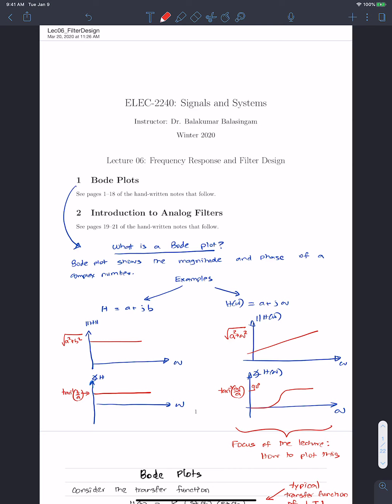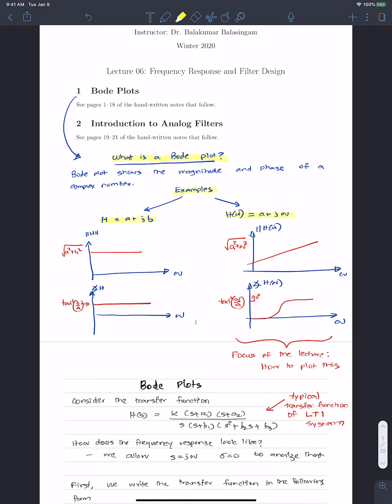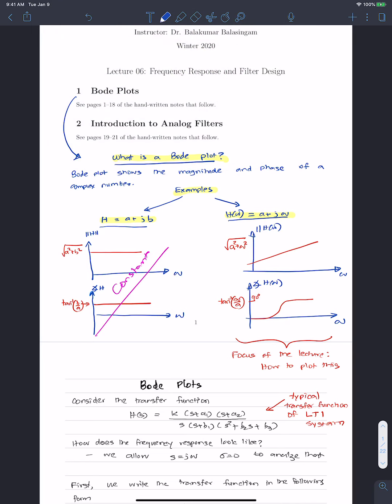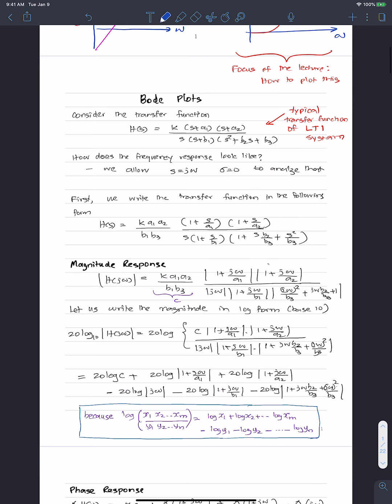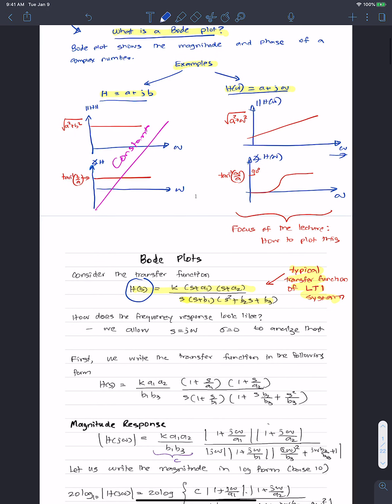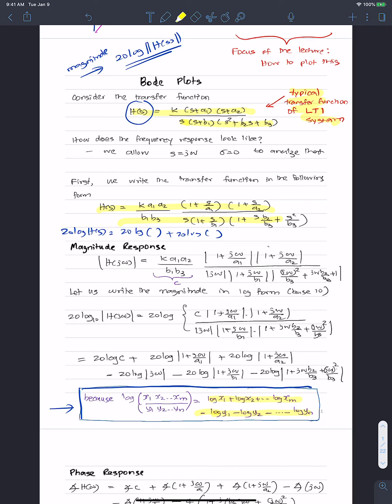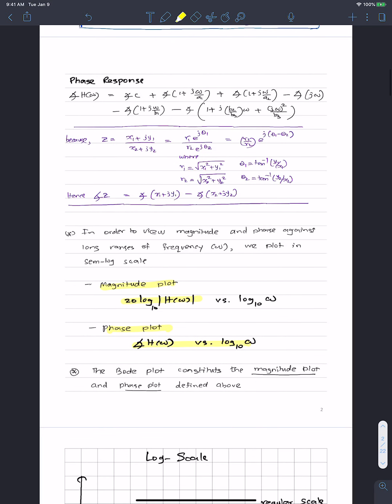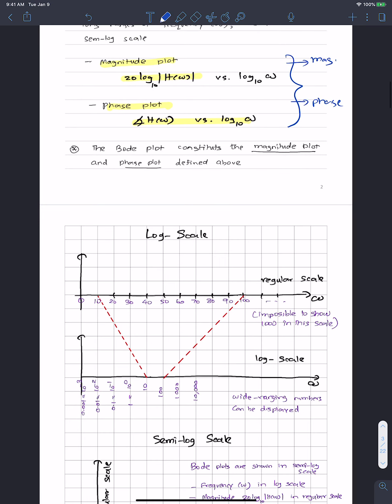Lec06(01) Introduction to Bode Plots